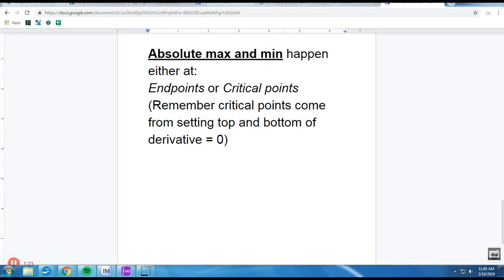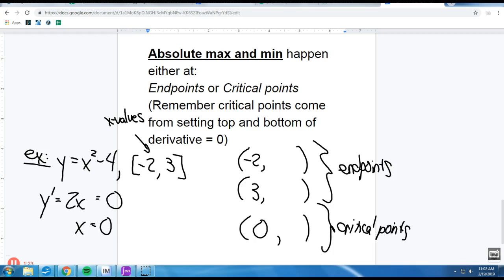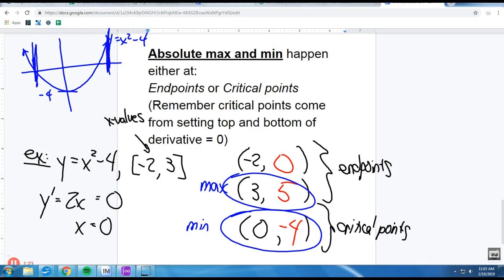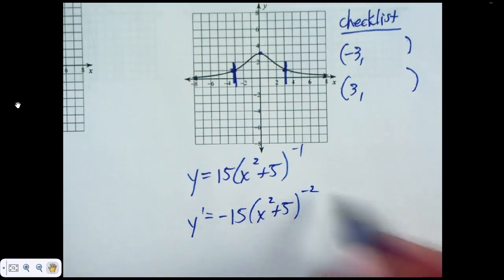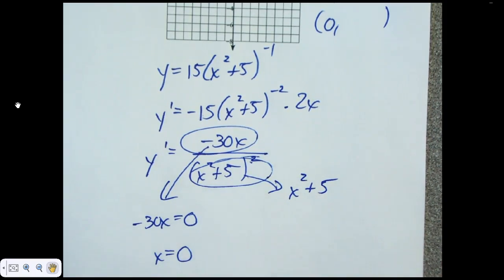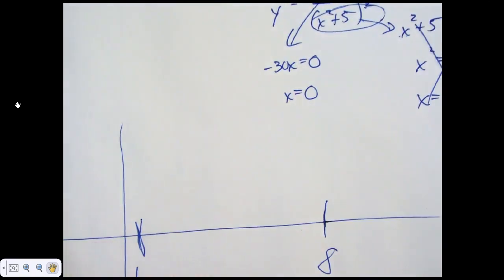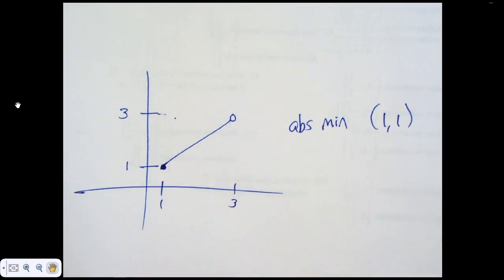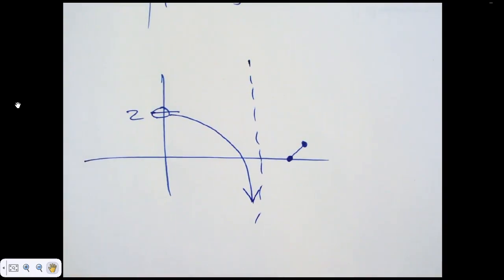2.19 AP Calc Absolute max/min